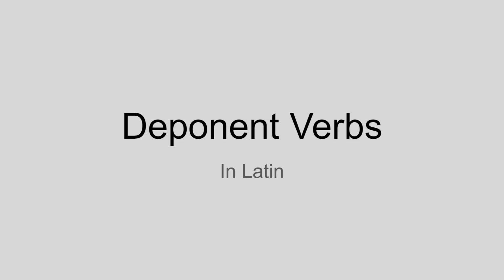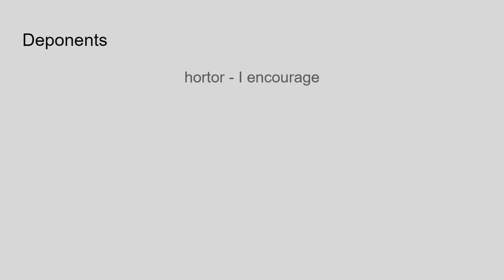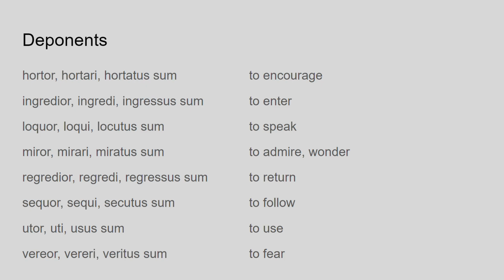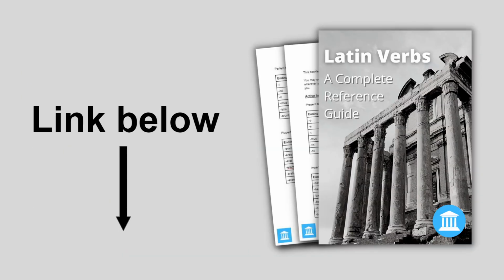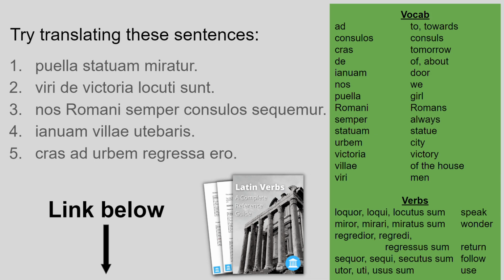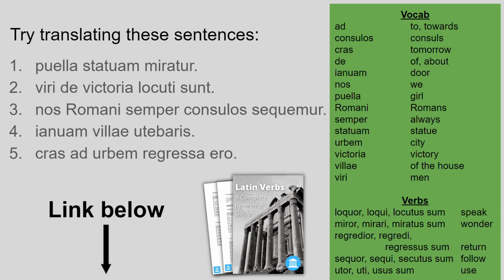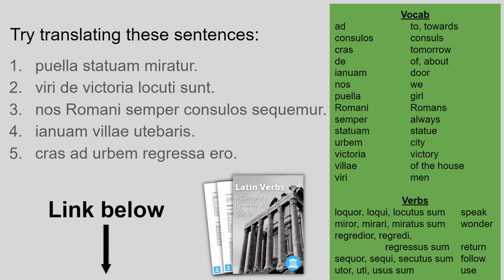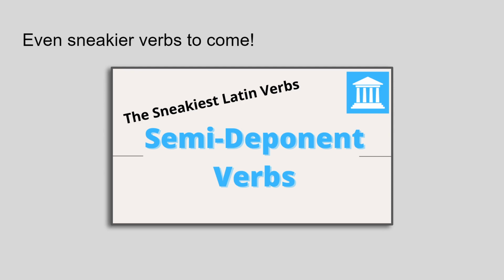Deponent Verbs in Latin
What are Deponent Verbs in Latin? How can you recognise them? In this video I explain how deponent verbs work, and how you can spot them.

**CORRECTION: from 1:26-2:55 the screen reads consulos. This should say consules - consul is a 3rd declension noun. Apologies for any confusion!**

0:00  Intro
0:06  What are deponent verbs?
0:24  hortor Principal Parts
0:42  What does hortor only have Principal Parts?
1:02  Common examples of deponent verbs
1:15  Endings help
1:26  Practice sentences in Latin
1:36  Answers
2:55  Review
3:02  Sneakier Verbs to come!
3:12  Wrap up